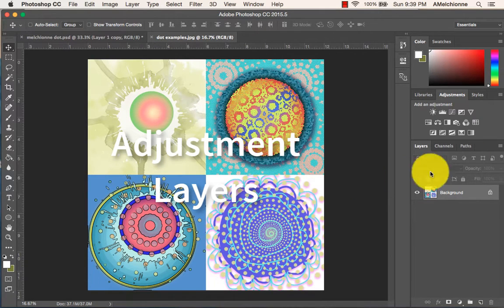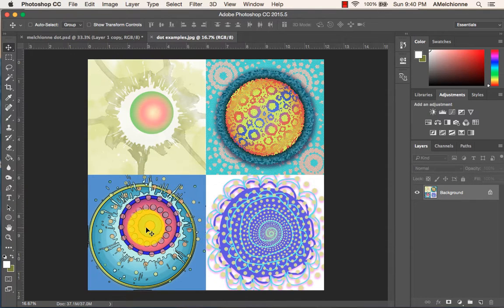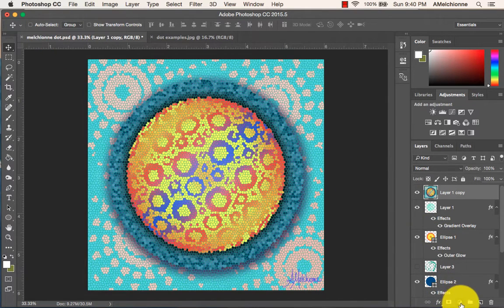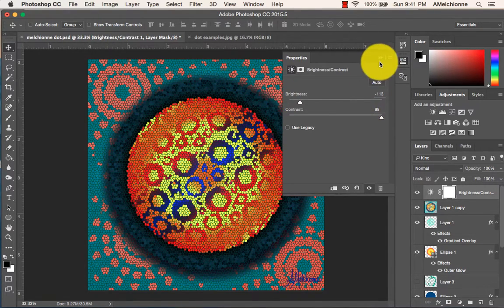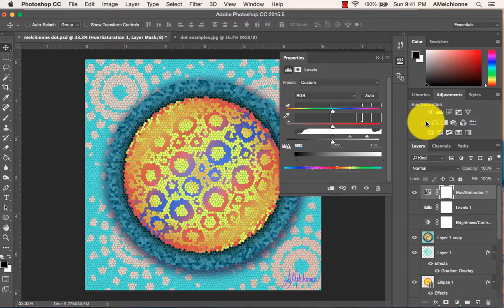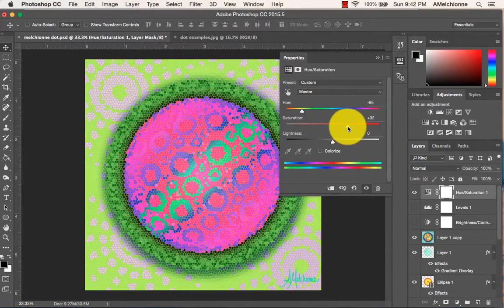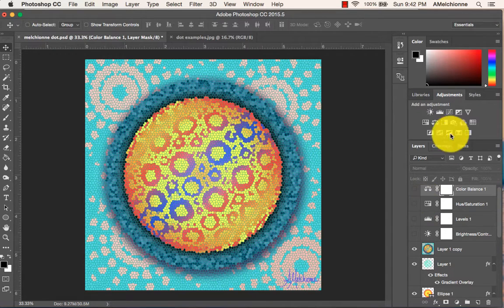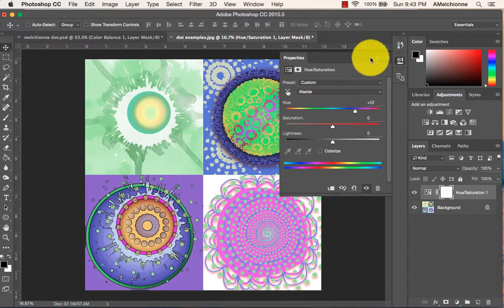ADJUSTMENT LAYERS FOR DOT